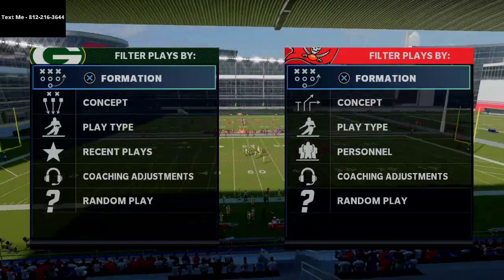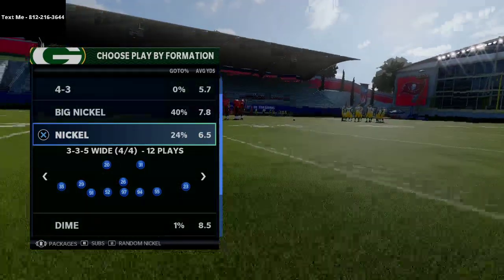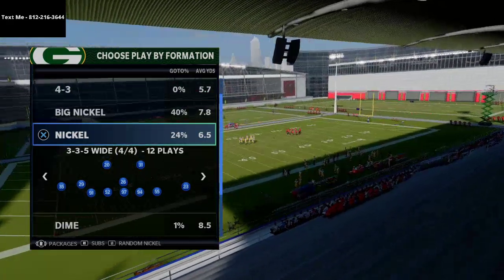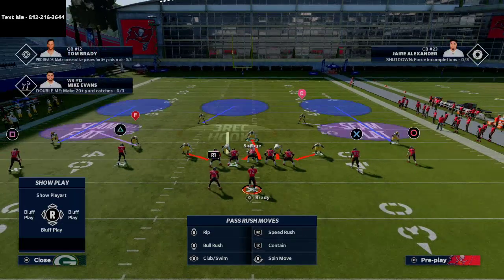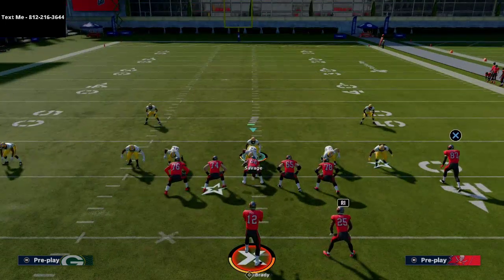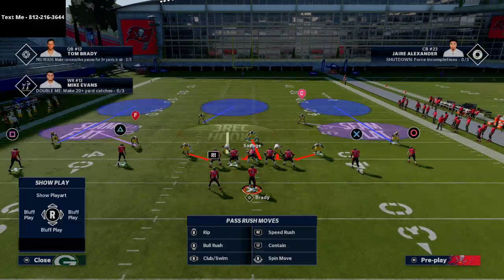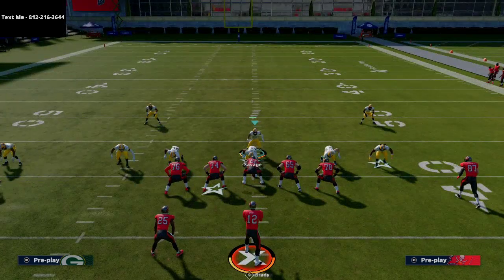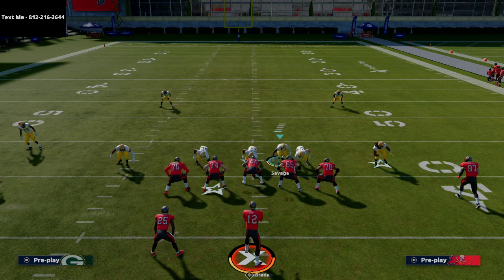Madden 21 Defensive Tips| How Joke Uses This Blitz to Lock Down Every Offense in Madden 21